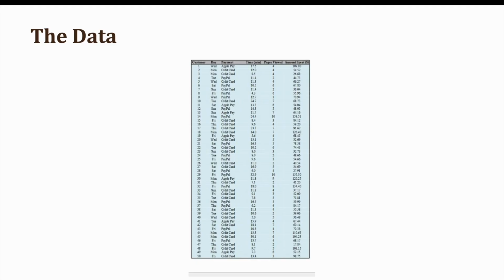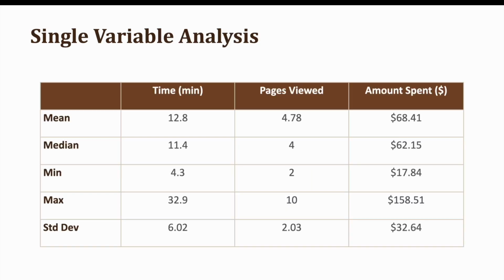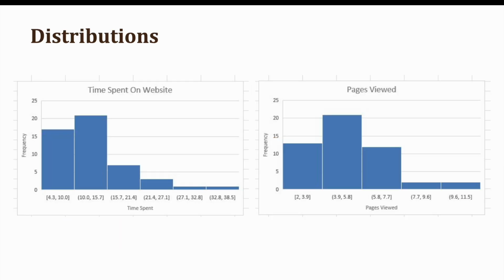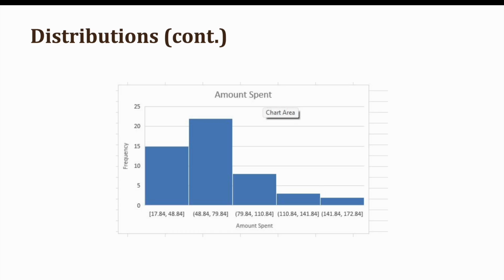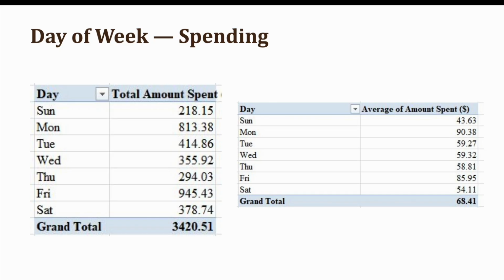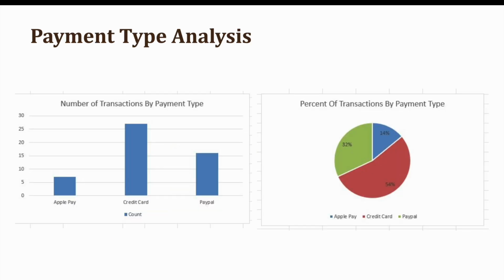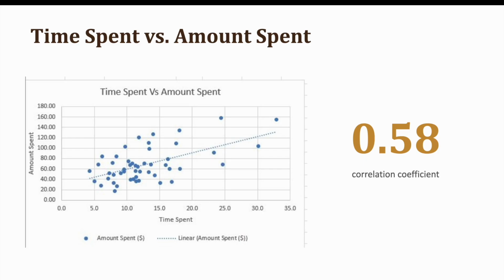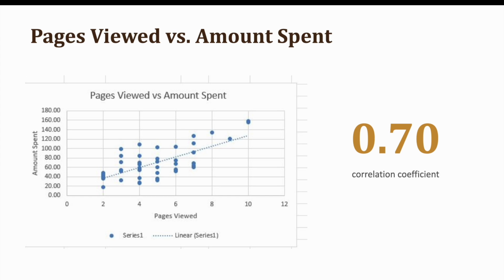Project 1 Ishaan Manoj 2